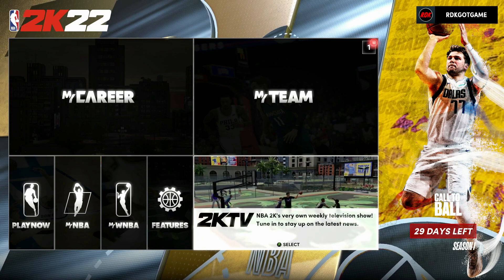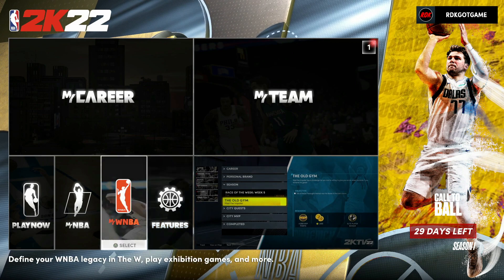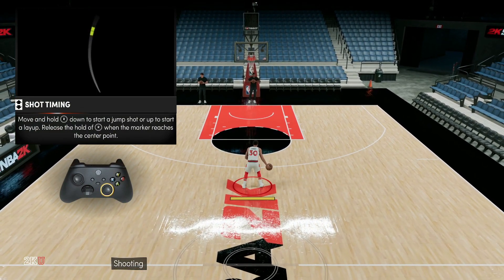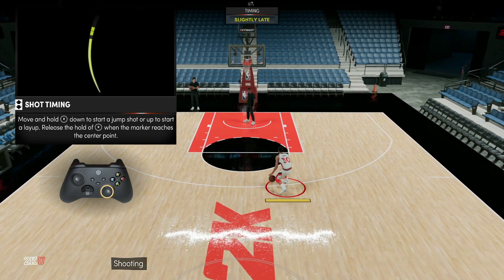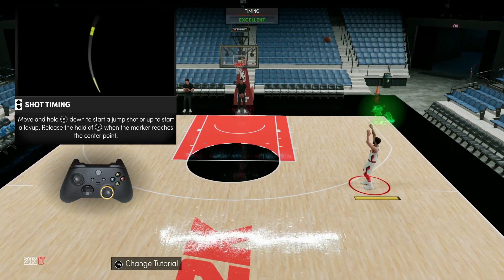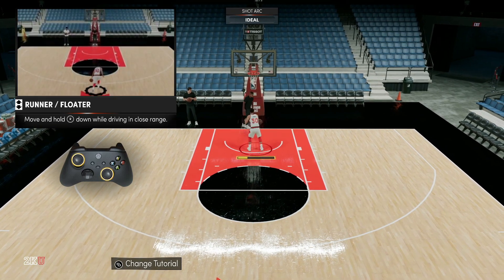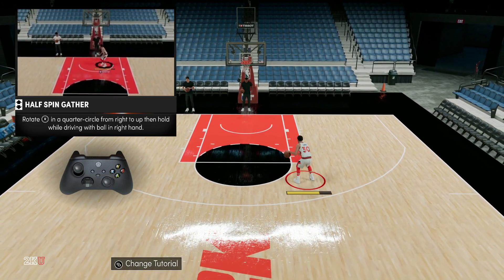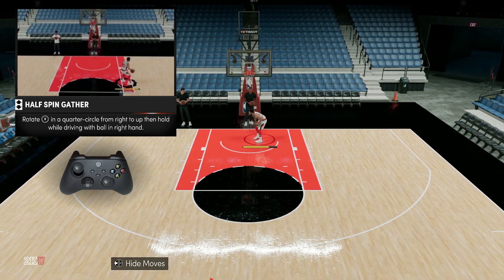How To Play NBA 2K22 - Basic Shooting Controls (Beginners Guide)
2K has many changes every year, head over to 2ku to practice and learn the new features in NBA 2K22!

NBA 2k22 MyCareer Series
GTA 5 Intros
NBA 2K22 No Money Spent My Career
NBA 2K22 No Money Spent MyCareer Series
NBA 2k22 Next Gen MyCareer
Madden 22 My Career
Madden 22 Career Mode
Madden 22 Face Of The Franchise